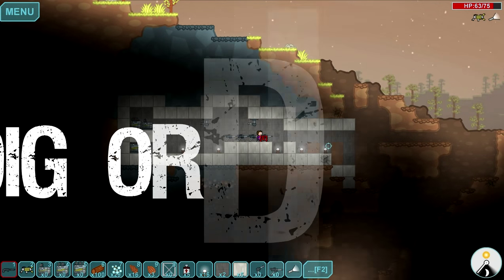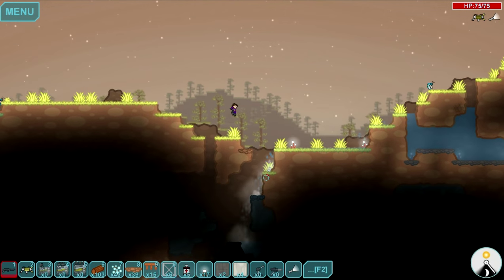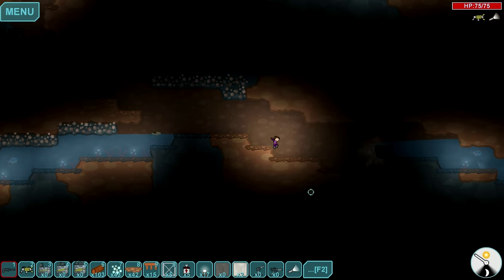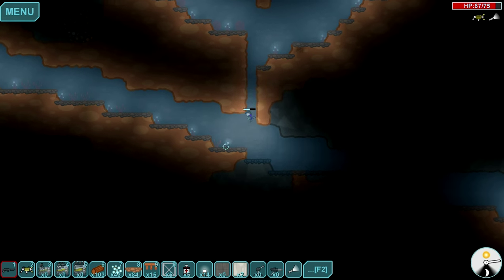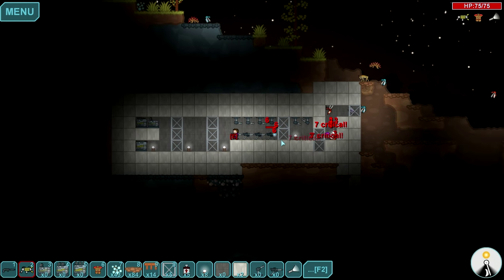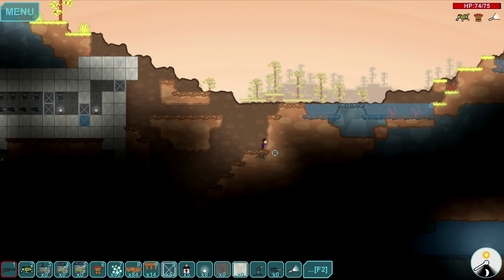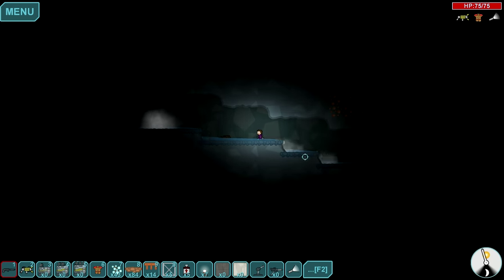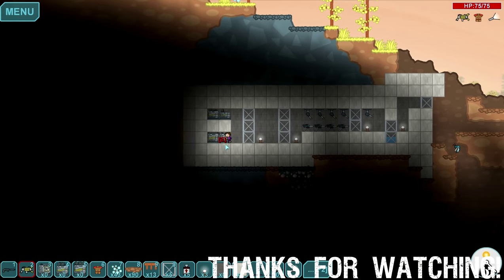Dig Or Die :: Ep 3 :: The Deep Rock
Crash land on an hostile planet where you'll have to build the strongest defenses if you wish to live to escape from it. But be warned... this planet is merciless. Build strong, and smart; else physics may flood or destroy your only hopes of survival.